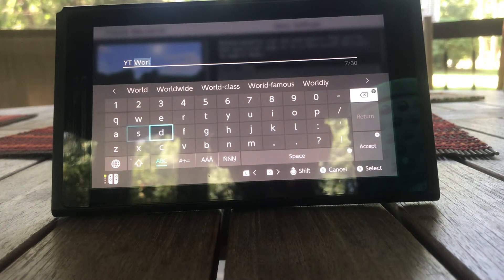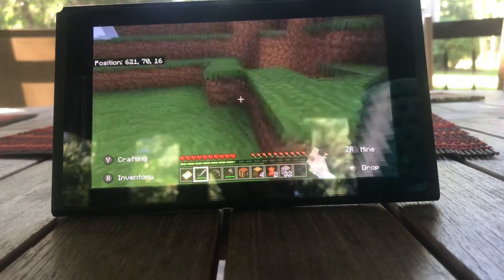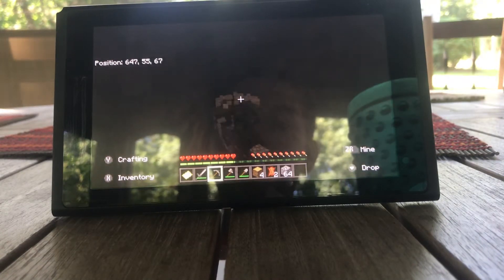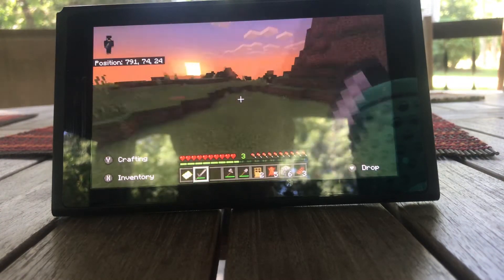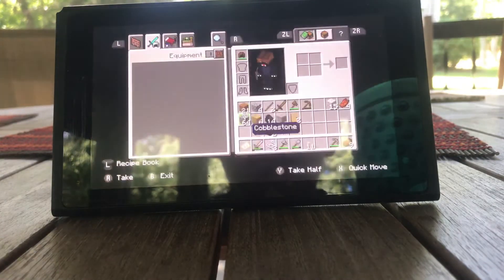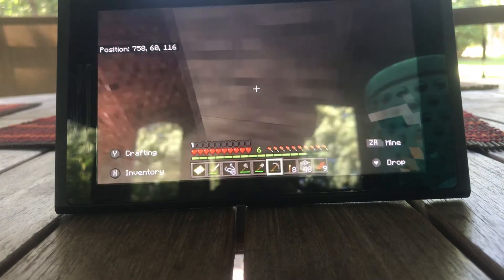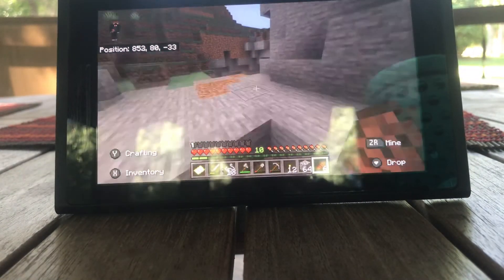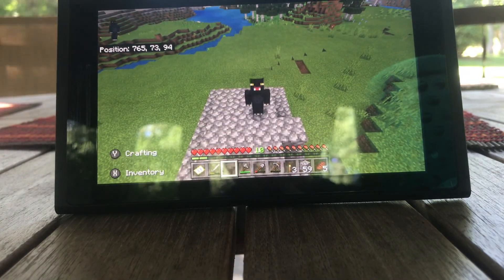Playing some Minecraft #1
I start a new survival world and try to beat the game